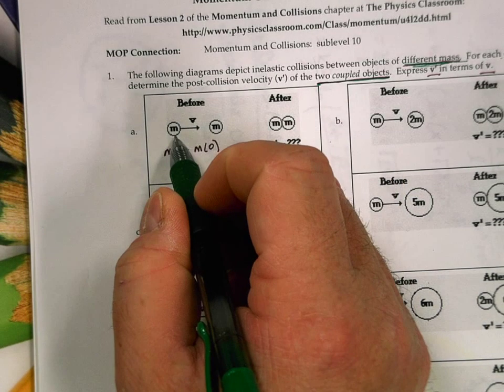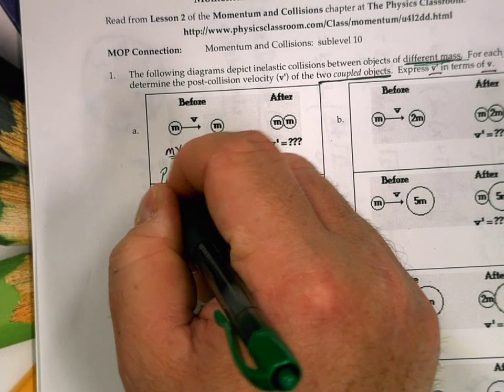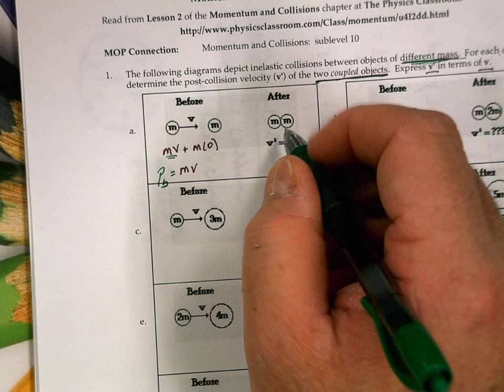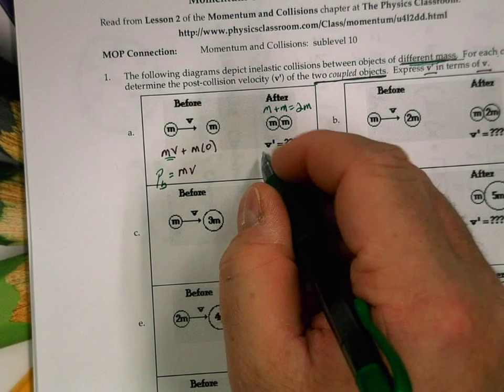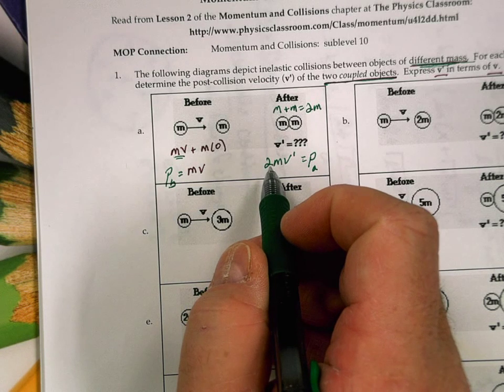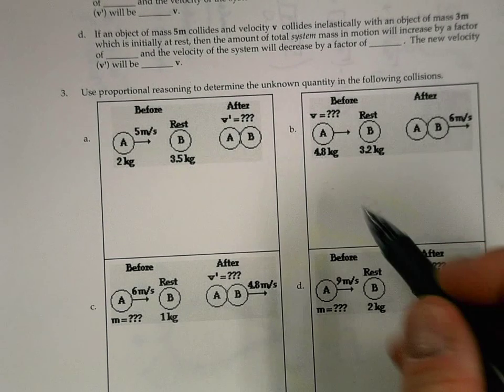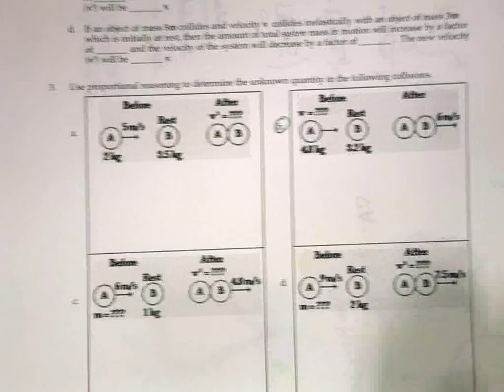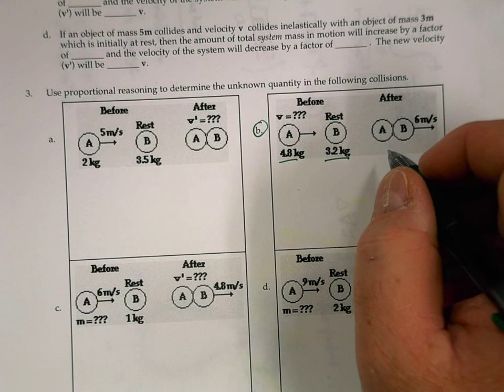P T Demo Momentum 15 16